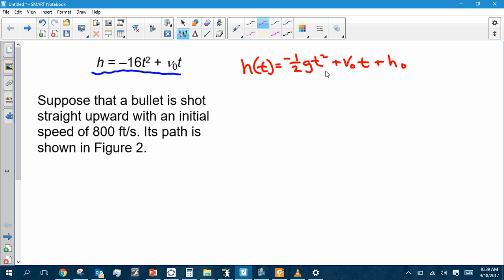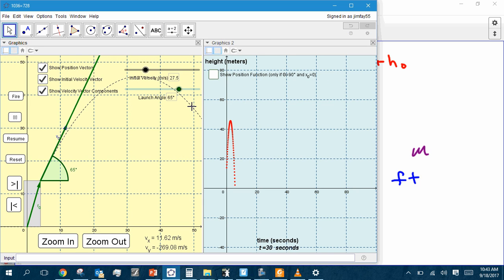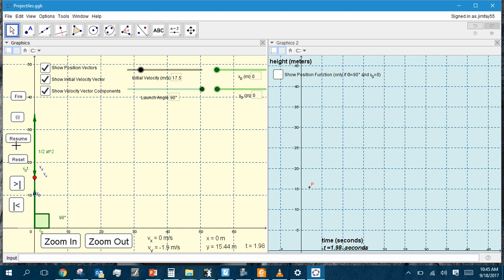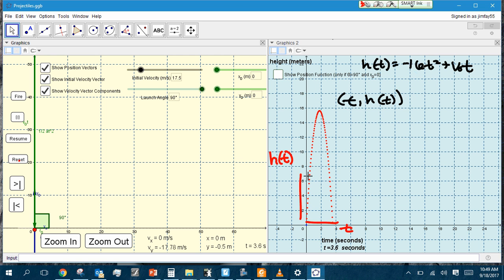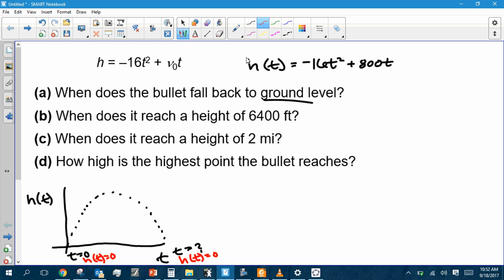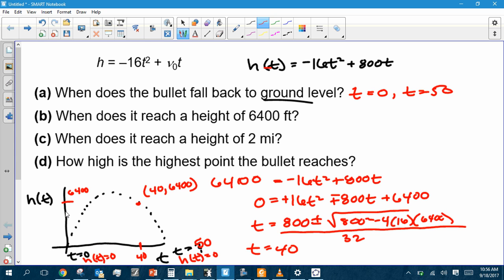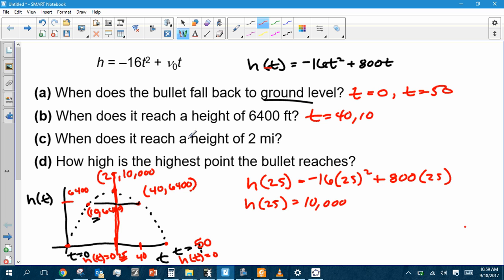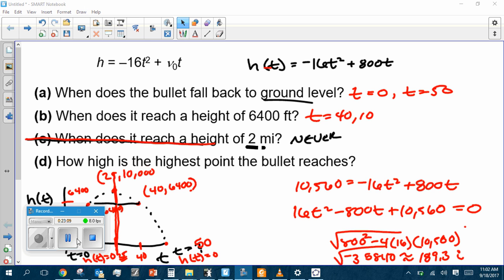9 18 17 Section 1 4 lecture 2of3